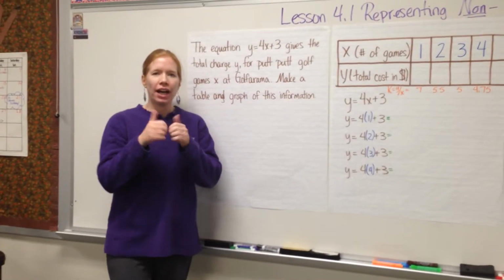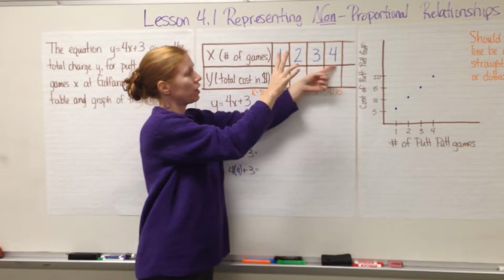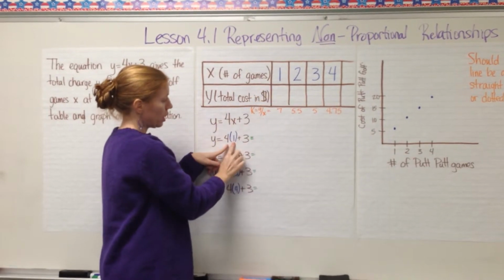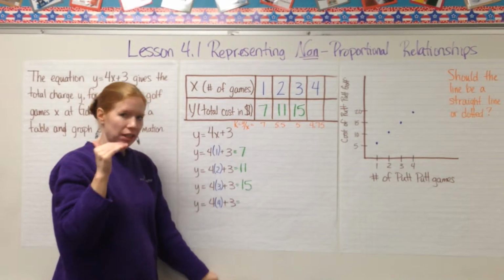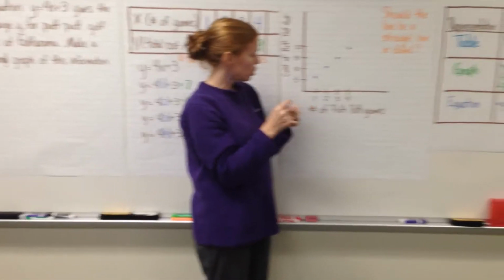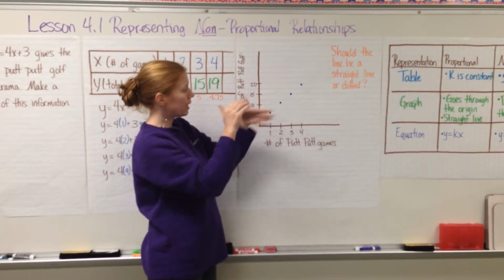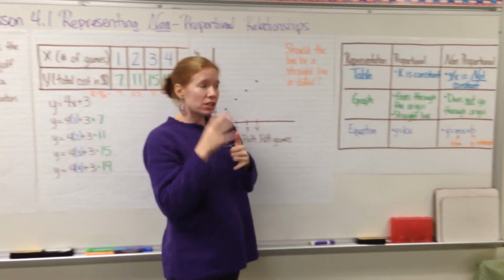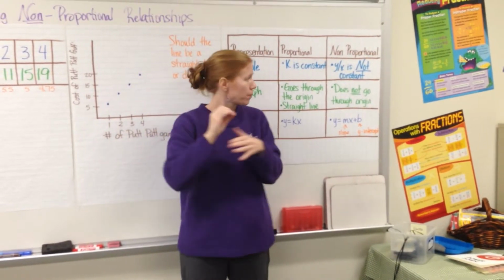Deaf Ed teaches Non Proportional Relationships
Mrs. Forrest teaches about Non Proportional Relationships using Sign Language.